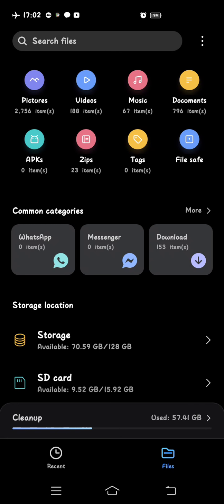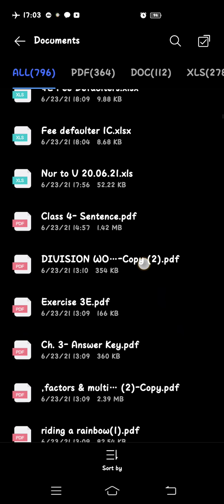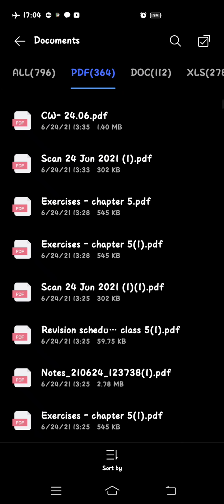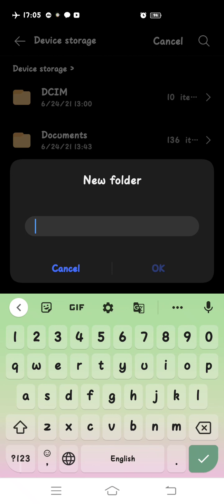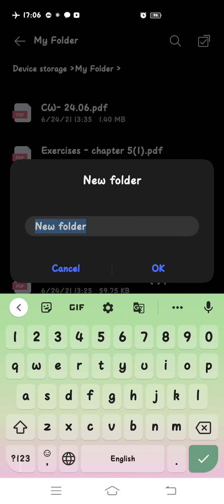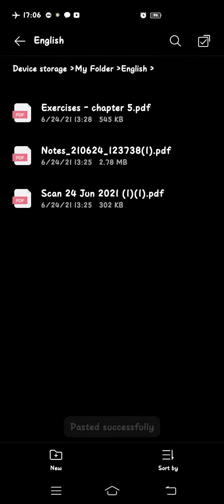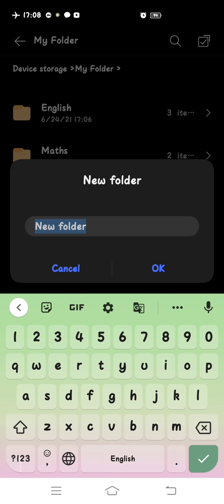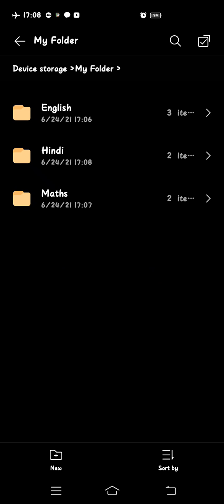Organising files & folders in your Mobile phone